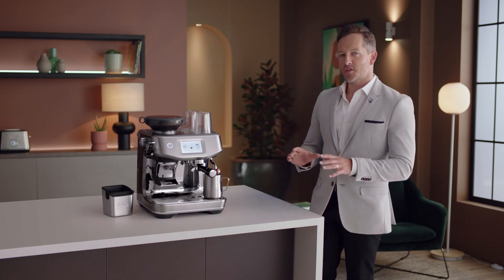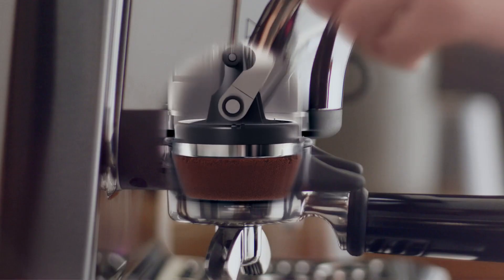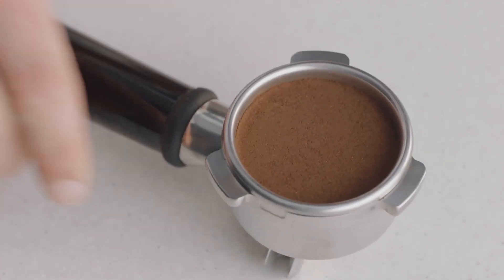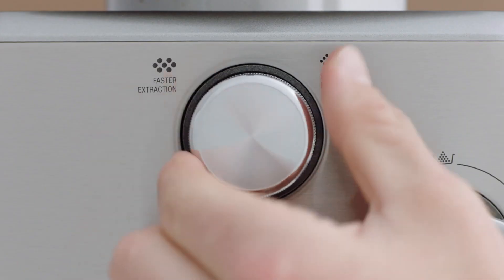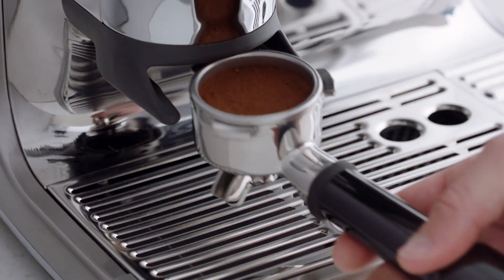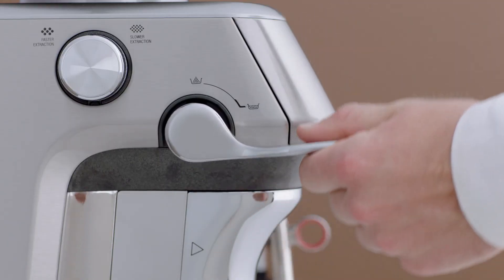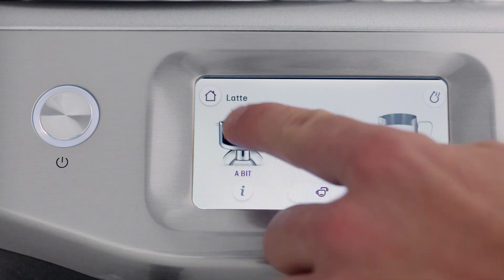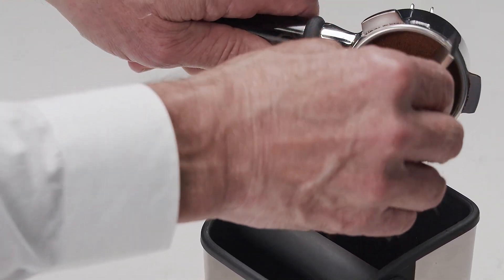The Barista Touch™ Impress A guide to using the Impress™ Puck System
The Barista Touch Impress is the latest release from Breville.

Enjoy step-by-step barista guidance at your fingertips. With real time feedback, theBarista Touch Impress navigates you through the Impress™ Puck System, precise extraction and hands-free silky smooth microfoam. The ThermoJet® heating system gives you a 3-second heat up time, meaning you go from bean to cup faster than ever before.

Features
Barista Guidance: Step-by-step guidance with real time feedback from the Impress™ Puck System, precise extraction & hands-free silky smooth micro foam.

Impress Puck System. Less mess. Less fuss.

Intelligent dosing, assisted 10kg tamping and auto correction of the next dose to achieve a precise puck, finished with a 7º barista twist. Simplifies the steps needed to grind, dose and tamp to create an impressive puck

Alternative milk settings:Auto MilQ features three new alternative milk settings which calibrate the pressure, temperature and timing specific to the type of milk you choose.

Auto MilQ hands-free microfoam: The auto steam wand allows you to adjust the milk temperature and level of texture to suit your taste. Delivers silky smooth  that enhances the flavour of the coffee and is essential for pouring latte art.

ThermoJet® heating system: Innovative ThermoJet® heating system achieves the optimum extraction temperature in 3 seconds. Ready to make your best coffee without the wait.

Baratza European Precision Burrs with 30 grind settings: With a single touch, the integrated hardened steel precision conical burr grinder with dose control delivers the right amount of coffee on demand, for maximum flavour.

Impressive touchscreen experience: Improved touchscreen guides you every step of the way to make your perfect coffee all at your fingertips.